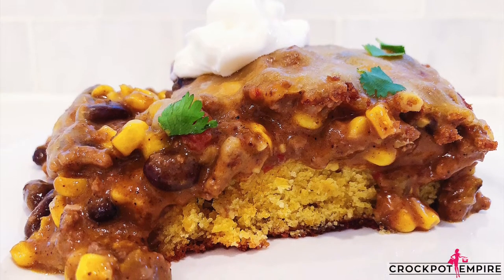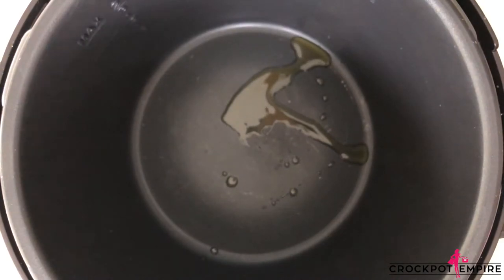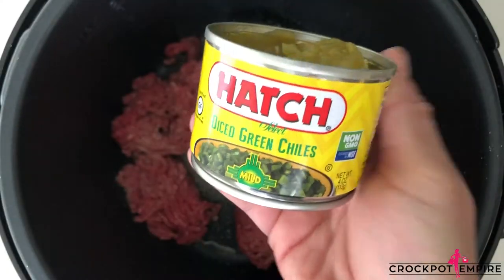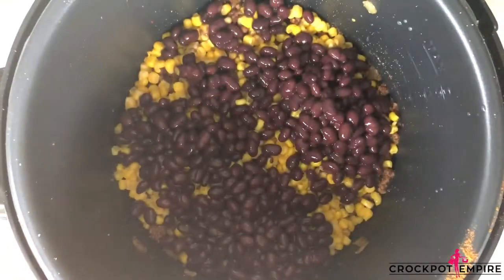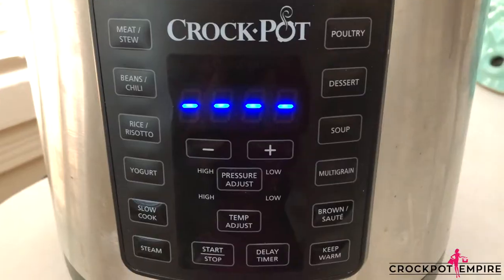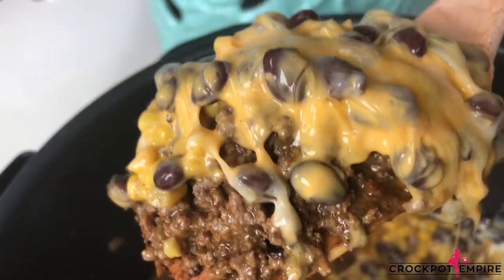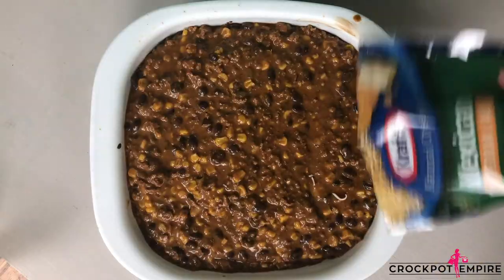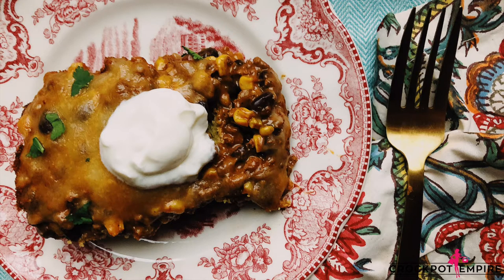Crock-Pot Express Crock Pressure Cooker Mexican Casserole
This Crockpot Mexican Casserole can be made in the slow cooker or Crock-Pot Express Multi-Cooker on pressure mode and I have details on how to do both. I served it over jalapeño cheddar cornbread, but you could also put the mixture into some tortillas or taco shells for taco night!